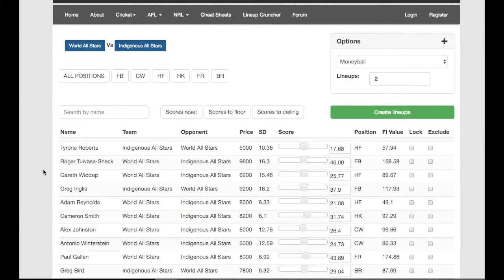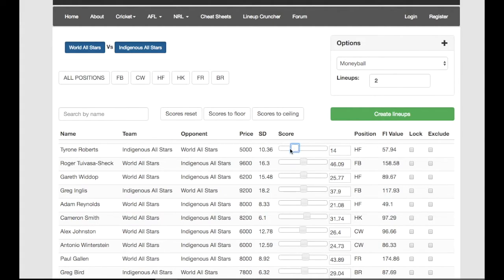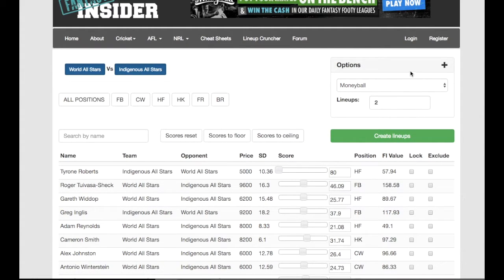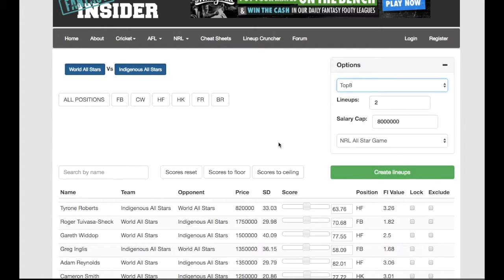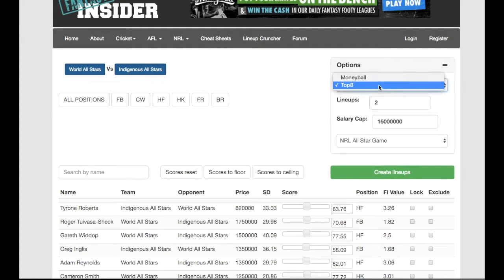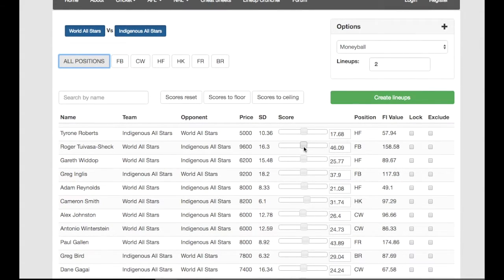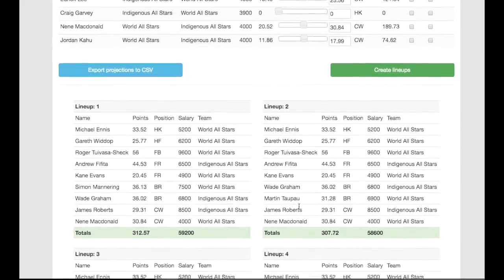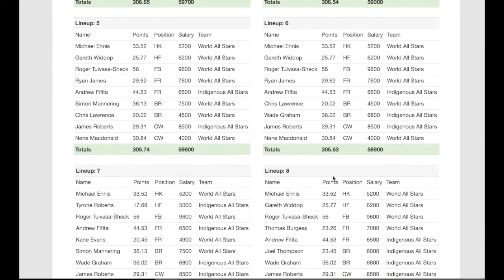Fantasy Insider Lineup Cruncher Demo & Tutorial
The Fantasy Insider Lineup Cruncher helps you build DFS lineups for contests in AFL, NRL, Cricket and more.